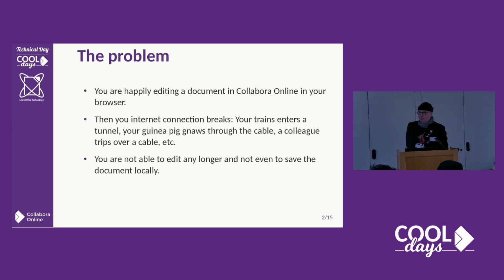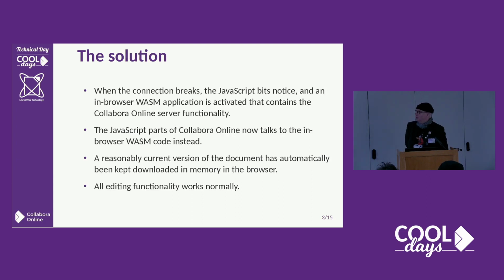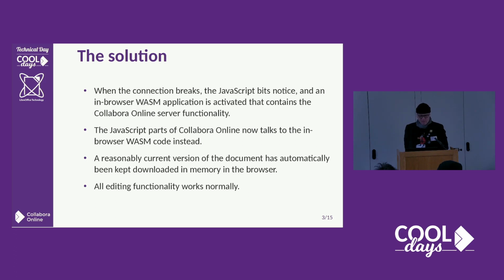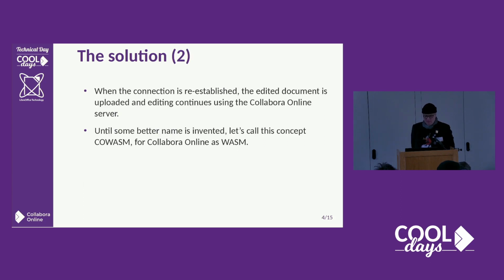COWASM by Tor Lillqvist 🆒 COOLDays 2023